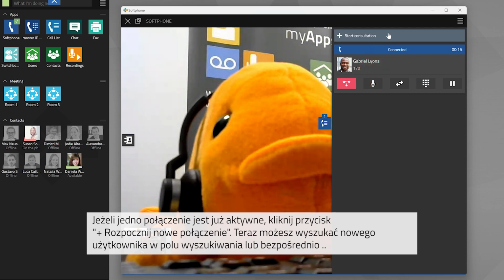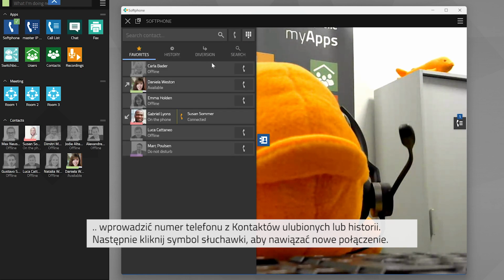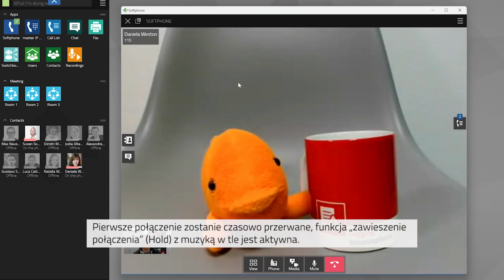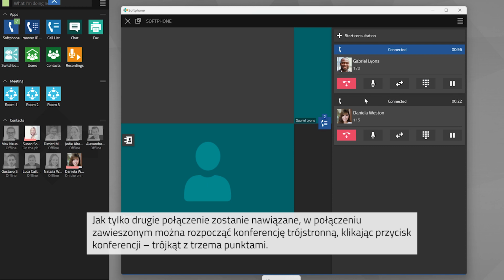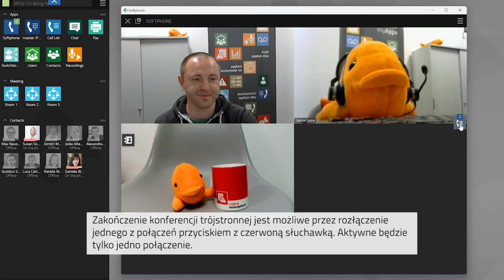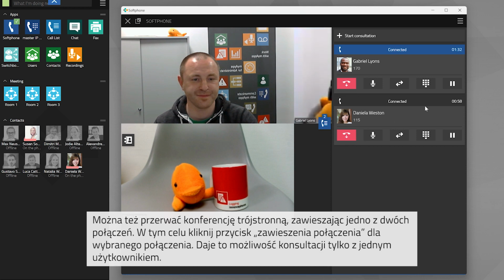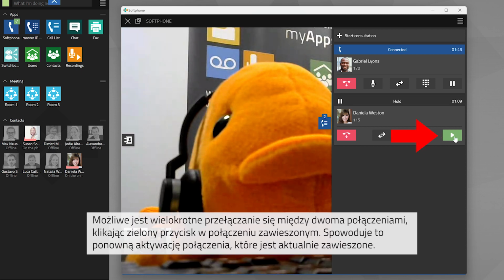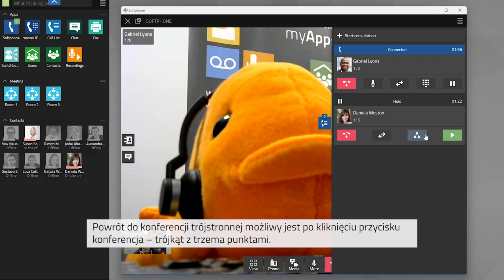#29 myApps tutorial — Phone & Softphone App - Konferencja trójstronna (13r3, 14r1) | PL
W tym filmie pokażemy, w jaki sposób można skonfigurować konferencję trójstronną w aplikacji Phone App i Softphone App.